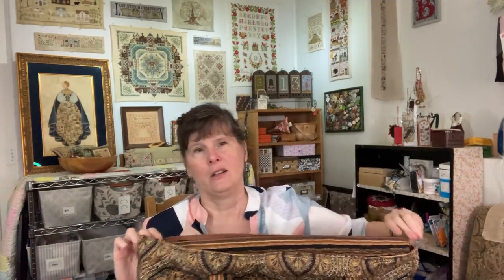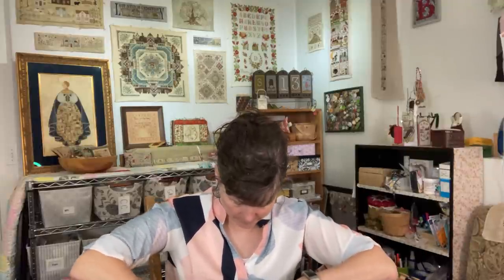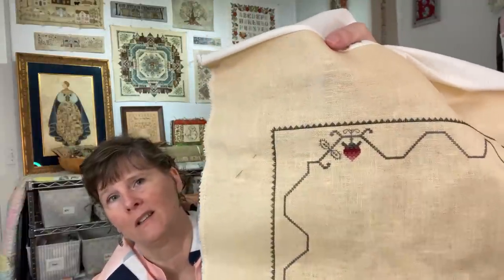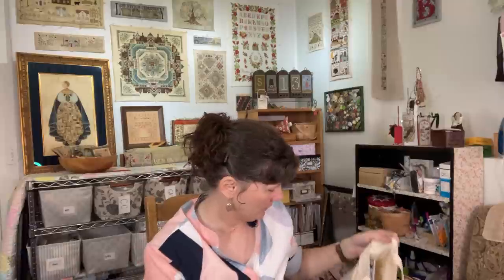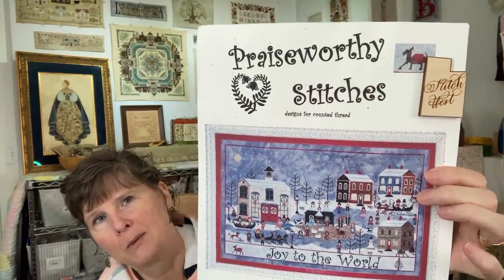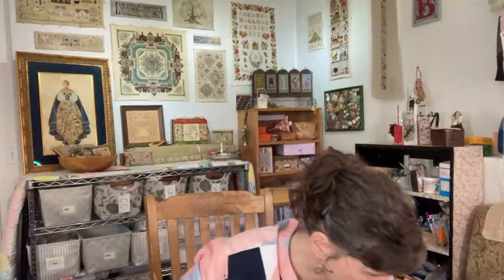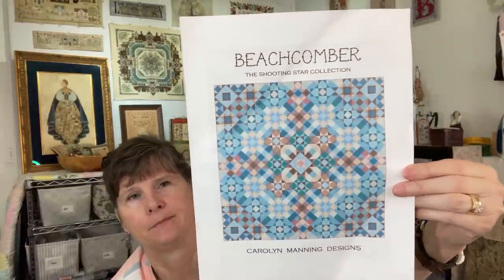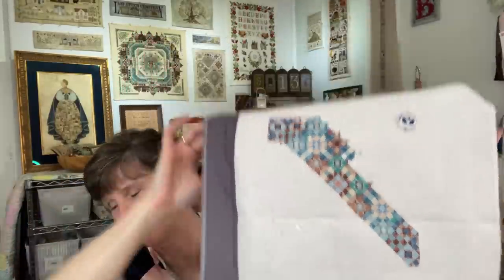Flosstube #86--WIP Parade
I show all of my Works in Progress (WIPs) as part of my 3rd Flosstube-a-versary.

WIP Parade:
--Peaceable Kingdom by Catherine Theron.  A class piece kit.
--Morning Has Broken by Catherine Theron.  Class Piece.
--Bless This House by Catherine Theron. Class Piece
--Irish Blessing by Catherine Theron. Class Piece
--American Sampler by Sandy Orton (Kooler Design Studio website), 40 ct Lakeside Pear linen, called for Au ver a soie silks.
--Kurumie by Ann Strite-Kurz (counted canvas class piece)
--Disneyland by Neni Designs (etsy), 1 over 2 on 40 ct Dwarf Linen. DMC threads, changed some of the colors that are used a lot to overdyed Glorianna silks.
--A Stitcher's Shelf by Heaven and Earth Designs. 1 over 1 on 25 ct Evenweave.
--Four Seasons (mini version) by Heaven and Earth Designs. 1 over 1 on 25 ct evenweave.
--R-Kade by Long Dog Samplers. 40 ct PTP “Conifer”. “Silks 4 U” hanks of silk (PR114), 1 over 2.
--Patchwork Sampler by Jan Houtman. 22 ct hardanger white, using up all my leftover variegated silk threads.
--Sleeping Princess by Mirabilia. 32 ct Water Lily linen, called for DMC, 2 over 2.
--Day and Night by Long Dog Samplers. 40 ct PTP “valor” linen. Called for DMC, 1 over 2.
--Band of Roses 1845 by Cross Stitch Antiques. 40 ct Lakeside “maritime white” linen. Called for DMC threads except I subbed Au Ver A Soie 1416 for the dark blue (DMC 823).
--Bump N. D’Night Farm by Praiseworthy Stitches. 40 ct Silkweaver “creekstone”, called for GAST and WDW threads, 1 over 2.
--Churchyard Christmas by Praiseworthy Stitches. 32 ct Mirage by PTP. Called for GAST and WDW threads, 2 over 2.
--Lost No More.  Dimensions Kit.  Using the kit fabric and the kit threads.
--Hoity Toity by Long Dog Samplers.  1 over 2 on 40 ct linen. Using Missus Sedas silk conversion pack she sells for this piece.  Her silks are gorgeous and I am using most of them, although I have changed a few colors so far, and changed some to a different symbol.  And may change more as I get to them:
--Serenity Harbor by By The Bay Needlearts. 1 over 2 on 40 ct Vintage Lentil by Lakeside Linens. Called for DMC with some overdyed silks for the colors that are used in big blocks like the water and the grass sections.
--Huckleberry Farm by The Blue Flower. 1 over 2 on “Elegance” by Silkweaver. Overdyed cottons from my stash.
--Pandemic by Long Dog Samplers. 1 over 2 on 36 ct off-white linen.  Sulky threads:  Cactus (4086), animals in Sulky 1095, border in Sulky 1271.  Backstitching in DMC 520 and 3810.
--The New Normal by Long Dog Samplers. 1 over 2 on 40 ct white linen. Sulky 12 wt threads used:  1188, 1270, 0169, 1115, 1173, 1229, 1232, 1190, 1332, 1047.
--BeachComber by Carolyn Manning Designs. 1 over 1 on 25 ct off-white evenweave Lugana. Called for DMC
--Kingdom of Books.  Russian Kit made by “Make It With Your Own Hands”.  Using 18 ct aida in “Caramel Crème” by The Vintage Needle Arts store on Etsy. Using the kit threads
--Shine On.  Out of the Quilt book “Bonnie & Camille Quilt Bee”.  It is a quilt book with one cross stitch pattern at the back which is a cross stitch version of the quilt.  I purchased my book from the Fat Quarter Shop website.  It calls for Cosmo thread, but I converted it to Sulky 12wt thread:  1115, 1225, 1188, 1293, 1046, 1045, 1825, 1510, 1239, 1066, 1001.
--Autumn Towne by Autumn Lane Designs. 1 over 2 on 40 ct “Pear” by Lakeside Linens. Called for threads except I substituted GAST Marmalade for 740, and CC Cupid for Glorianna Cherry Bark.
--My Home in the Garden by Hello from Liz Mathews. 1 over 2 on 40ct Alabaster linen. Called for Glorianna Silks.
--Stitching with Friends by Little Stitch Girl (retreat exclusive). 1 over 2 on 40 ct “Barely Periwinkle” by House of Stitch and Stash. The five colors I used are: Glorianna Northern Lights, Avonlea Green, and Blue Spruce Lt.  And GAST Butternut Squash and Raspberry Parfait.
--The Magic Tree by Barbara Ana. Kit threads and kit fabric.  I bought my kit from NitkaNitka.ru.
--Star Village by Thistles. Called for Gentle Arts thread on 46 ct Natural linen. 1 over 2.
--A-B-C by Prairie Schooler. 1 over 1 on 28 ct cream linen. Called for DMC floss.
--"Die Farben des Wassers” by der Werkstatt fur historische Stickmuster. (Colors of Water). 1 over 2 on 46 ct white linen.  Called for Au ver a Soie “Soie d’Alger” silk floss.
--Zimmerman Coverlet by Modern Folk Embroidery. 1 over 2 on 56 ct antique white linen, with variegated DMC 121.
--A Stitch for All Seasons by Little Dove Designs. 1 over 2 on 40 ct, “Seaside Melody” linen by Picture this Plus.  Called for DMC floss.
--First Day of Christmas by Hello from Liz Mathews.  1 over 2 on 46 ct antique white linen, called for NPI silks.
--Autumn (Cat)—by Heaven and Earth Designs. 1 over 1 on 25 ct Moss Lugana, full cross.  Called for DMC.